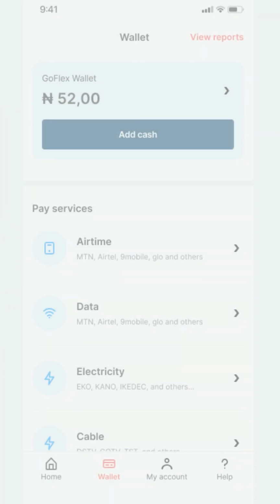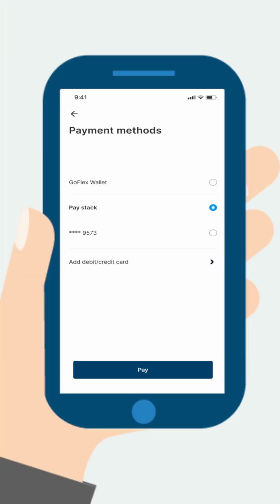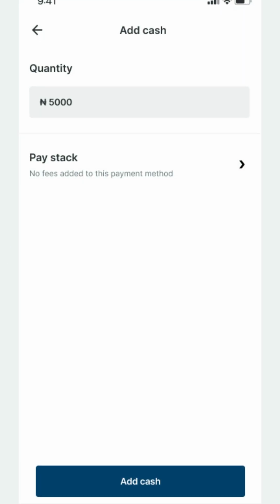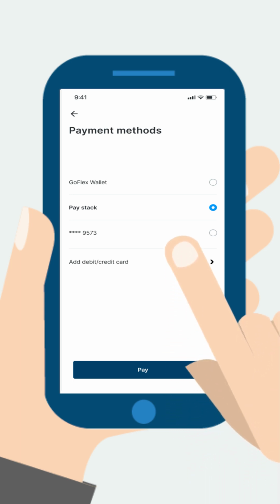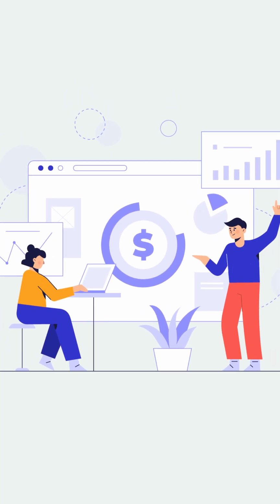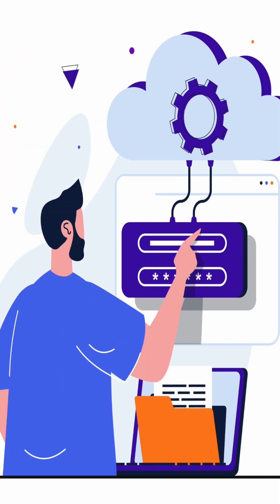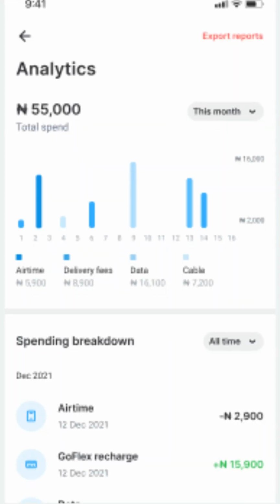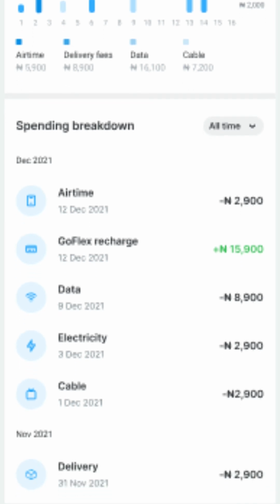How to use app wallet on Goflexnow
Short videos on how to use your wallet on our app